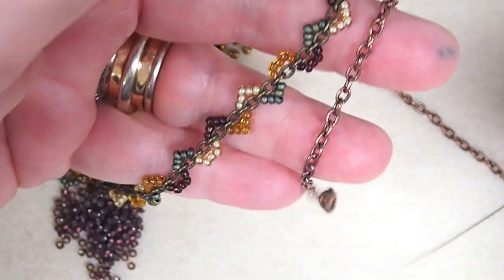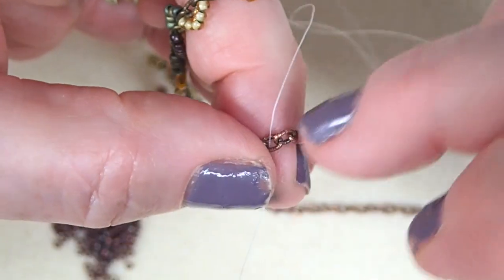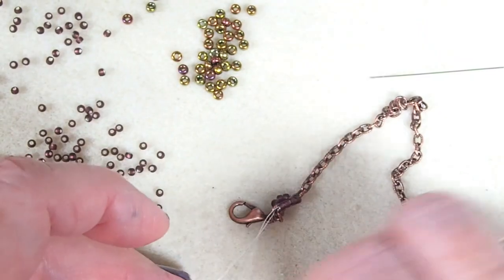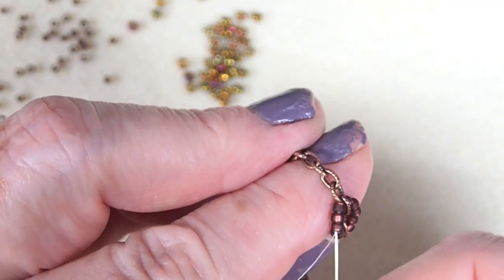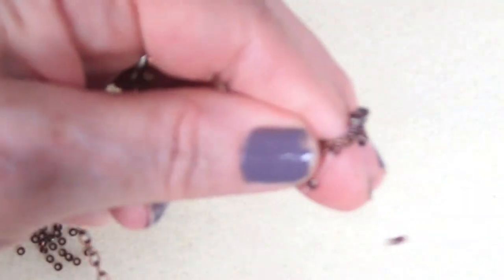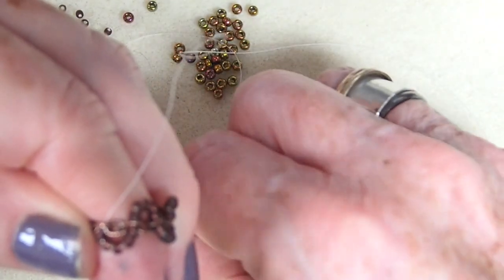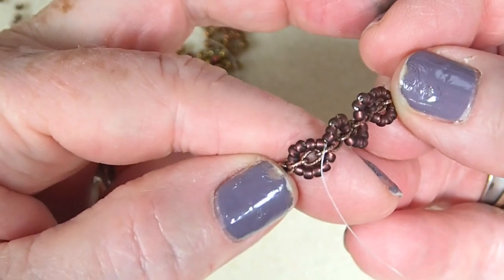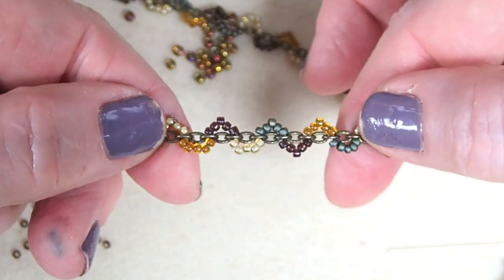Simple Scallop Wrap on a Cable Chain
The Scallop Wrap is a technique of stitching or stranding beads on a needle and thread and floating the Needle and thread in and out of the links of a basic cable chain with a select number of beads. Various sizes can be used regarding the seed beads. We use a loop grouping of 5 beads stranding in size 11/o seed beads and 3 beads to a loop if size 8/o beads are used. Our scallop wrap kits offer 4 colors to a kit combination as well as a choice of metal chain finishes. This is such a popular kit that we now are doing simple bracelets in our sit down table time. As a time estimate, we do a 8" bracelet in a hour and 20 minutes. The 32" chain which our kit come with is a long movie.  Here is a link to our